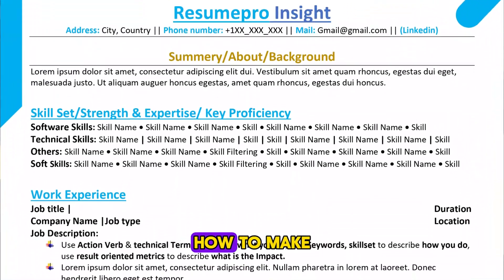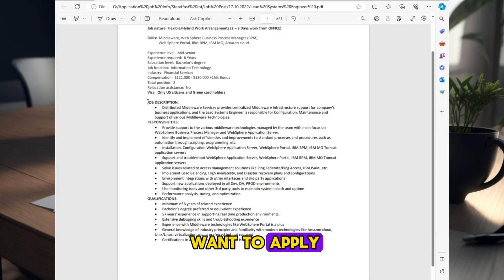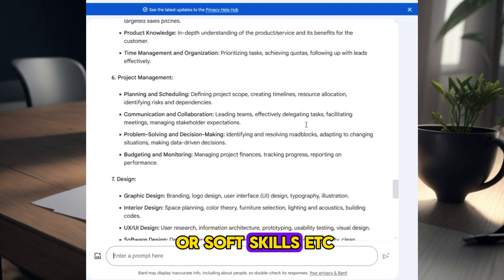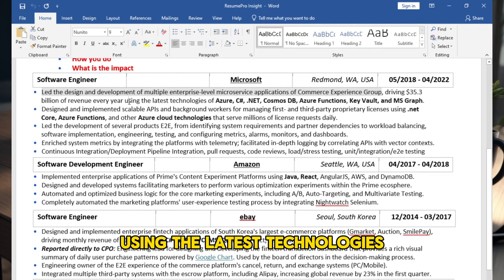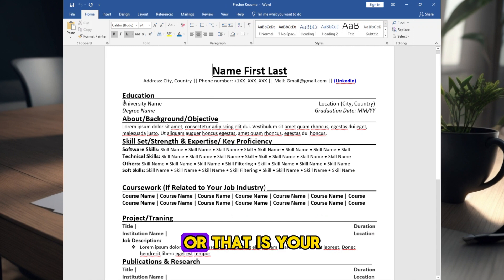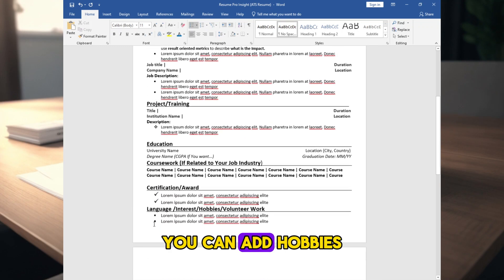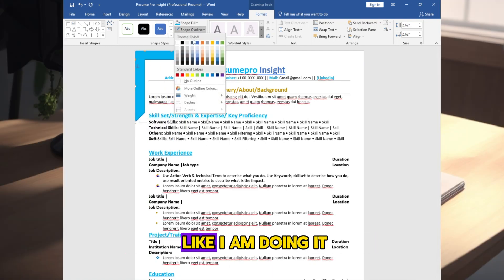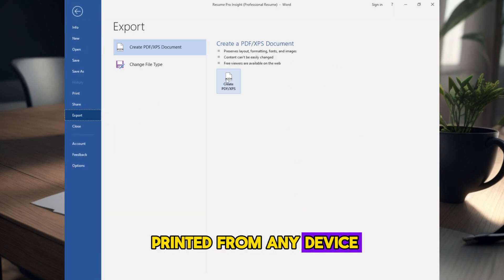How to make Professional resume in MS word easily! Advanced resume format ! Get Hired 2024 📝 🚀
🚀 Welcome to the How to Make Professional resume in MS word! Advanced resume format. Simple Steps & Get Hired Faster 🚀
In this tutorial, I'll show you through the step-by-step process of creating an Make Professional resume using Microsoft Word. This video is your one-stop shop for crafting a professional resume in MS Word that stands out from the crowd and lands you in the top applicant pool. Whether you're a seasoned professional or just starting your career, these Advanced resume format enhance your resume's visibility and increase your chances of getting hired faster..

Here's what you'll learn:
    ** The #1 professional resume format for 2024 (employers LOVE it)**
    ** Mastering the art of resume writing in MS Word (even if you're a beginner!)**
    ** Advanced resume design tips to make your resume POP**
🔍 Step-by-Step Guide:
✅ Open MS Word:
Begin by opening Microsoft Word and preparing the canvas for your resume.
✅ Page Customization:
Customize page margins and size for a polished and professional look.
✅ Name Presentation:
Make a memorable first impression by bolding or adding a unique twist to your name.
✅Font Selection:
Choose an easily readable font for your resume. popular choices like Arial, Calibri, or Times New Roman.
✅ LinkedIn Inclusion:
If active and professional, embed your LinkedIn link or provide your LinkedIn URL.
✅ About Section:
Craft an about section or summary, strategically incorporating relevant keywords for optimal visibility.
✅ Skill Section:
List your most valuable skills segmented for clarity. Consider incorporating circular bullet points for a unique touch.
✅ Job Experience:
Detail your job experience with the company name, job title, location, duration, and job type (if applicable).
✅ Job Description Writing:
Follow the criteria of 'What you do, how you do, what is the impact?' to write impactful job descriptions.
✅ Action Verbs and Keywords:
o Use action verbs and include keywords related to the job description, combining technical, hard, and soft skills.
✅ Project Work or Training Section:
Highlight your project work or training experiences, providing insight into your skills and accomplishments.
✅ Education Details:
Include your degree name, university or institutional name, location, and duration. Optionally, add your CGPA.
✅ Coursework Relevant to Job Industry:
Enhance your resume with coursework relevant to your target job industry.
✅ Certifications, Awards & Honors:
List professional certifications and showcase any awards or recognition you've received.
✅ Languages, Hobbies, and Volunteer Work:
Indicate your language proficiency, add hobbies or interests, and include relevant volunteer work for added depth.
✅Change color of the resume plus Bullet icon shapes & color to look more appealing
✅ Add shape and customization to look more professional

✅ Proofreading and Export:
Proofread your resume meticulously to ensure accuracy. Export it as a PDF for consistent presentation across devices.

🔗 🔹 Need a Professional Resume Service?
If you want a custom resume written by an expert, fill out this form:
📌 Resume Service Request Form

Why It is Professional Resume & Advanced resume format:
🔹 Professional Outlook
🔹 All Importation Feature or point to Make It professional resume on precise (One Page Professional Resume Template)
🔹 Professional Resume Writing Tips
 Clear & concise: Easy to read, highlights key skills & achievements.
 Targeted: Tailored to specific job & company, showcases relevant qualifications.
🌟 Craft a standout Professional resume that grabs the attention of hiring managers and applicant tracking systems.